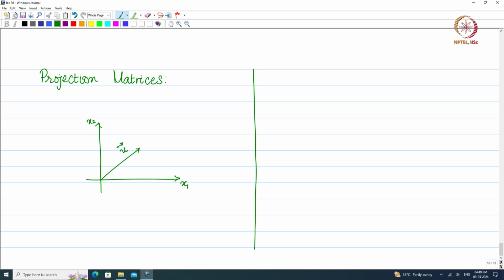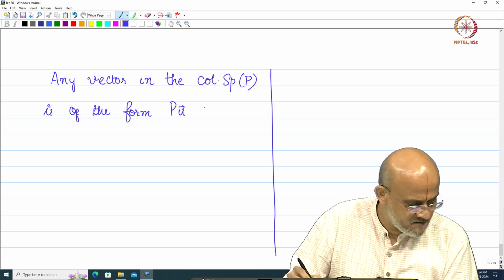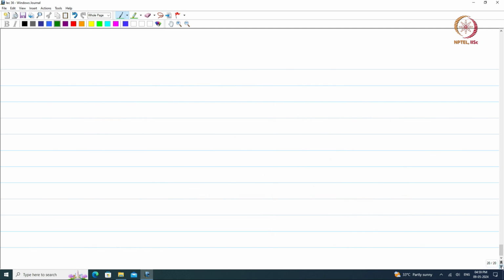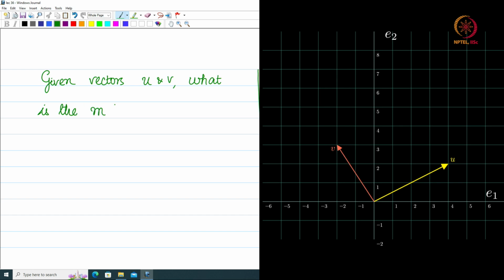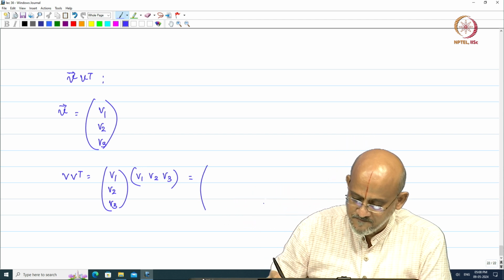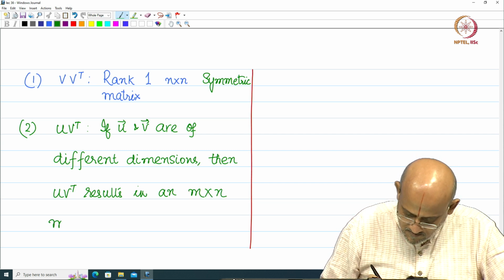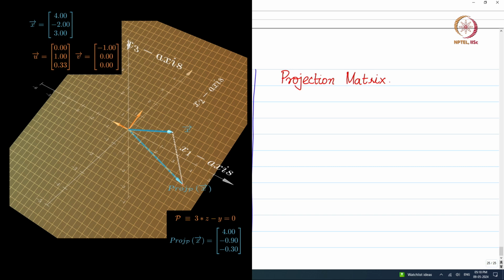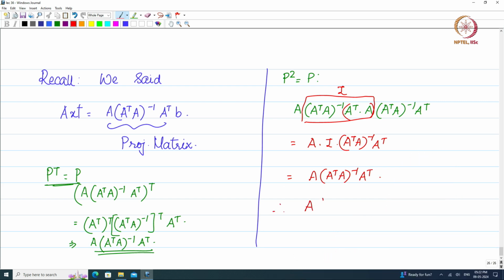Lec 48 Projection and Projection Matrices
Projection matrices, Idempotent matrix